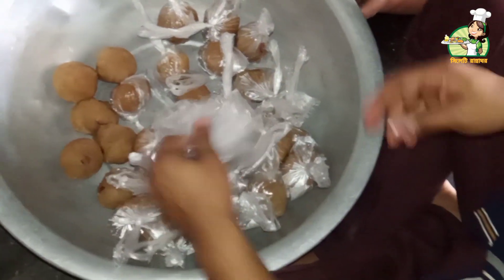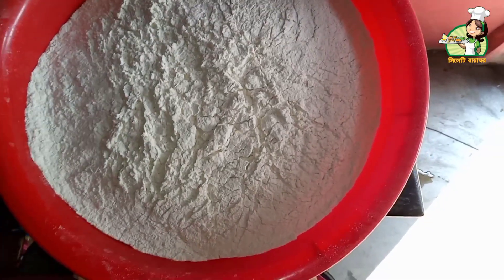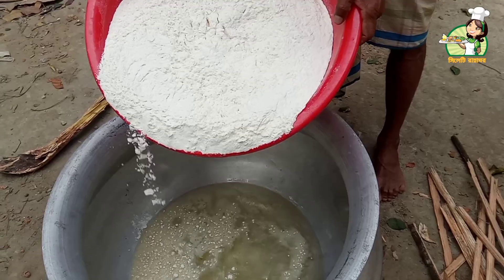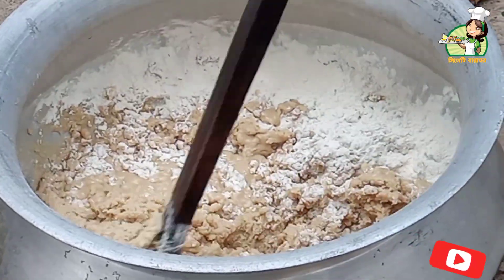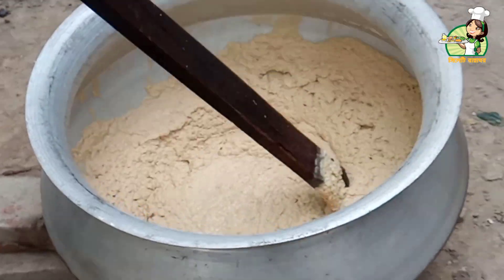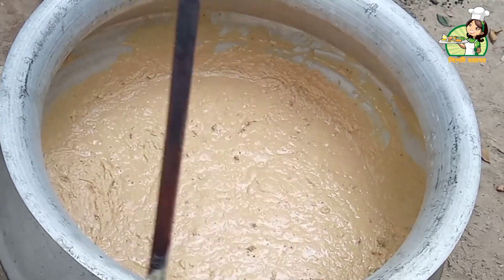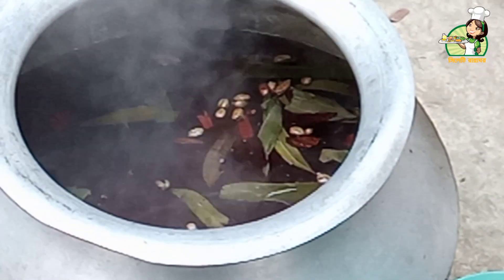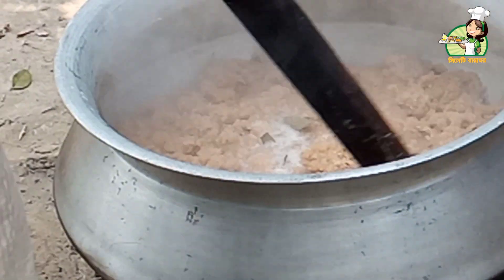Sylheti Traditional Tusha Sinni||সিলেটের জনপ্রিয় তুশা সিন্নি।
আসসালামু আলাইকুম সবাইকে। আমাদের চ্যানেলের পক্ষ থেকে আপনাদের সবাইকে জানাই আন্তরিক শুভেচ্ছা ও অভিনন্দন।
আজ আমরা আপনাদের সাথে শেয়ার করতে চাই সিলেটের জনপ্রিয় হালুয়া বা তুশা সিন্নি।

আশাকরি সবাই লাইক,কমেন্ট ও শেয়ারের মাধ্যমে আমাদের পাশে থাকবেন।